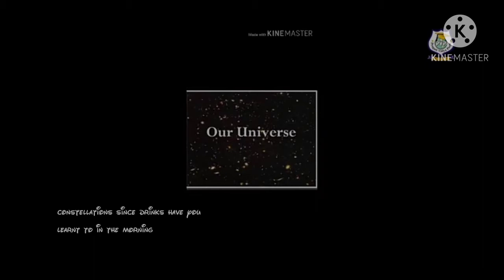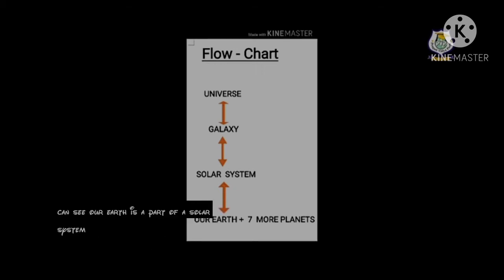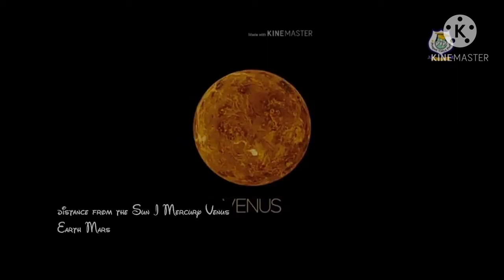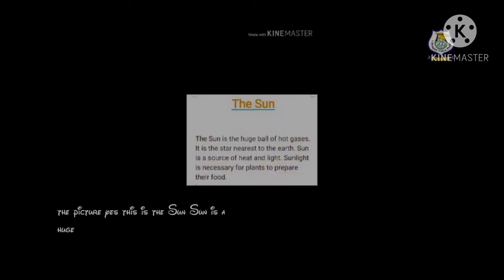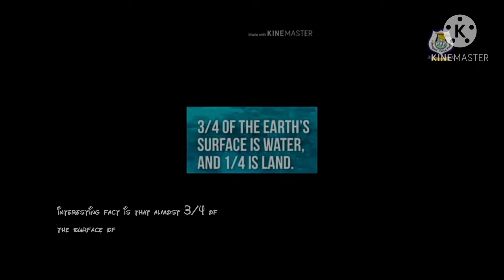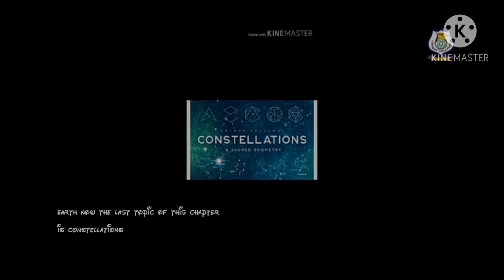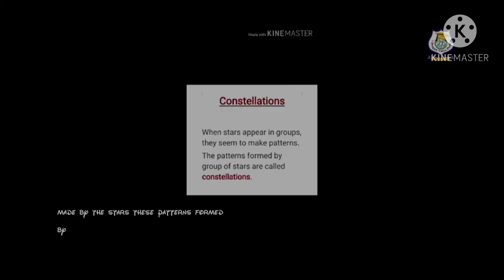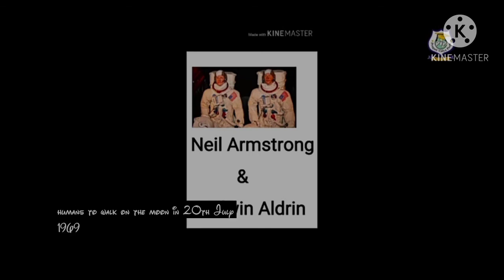3rd science our universe